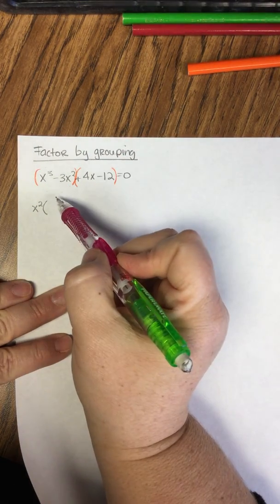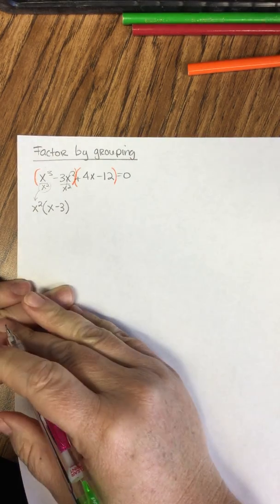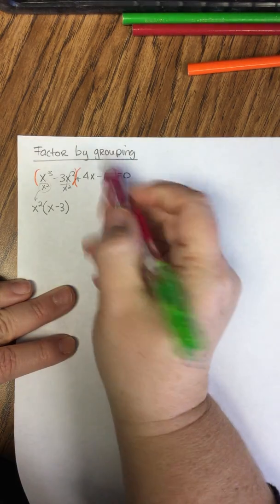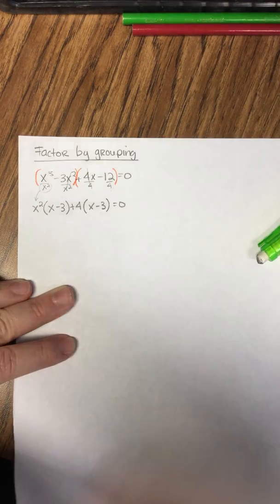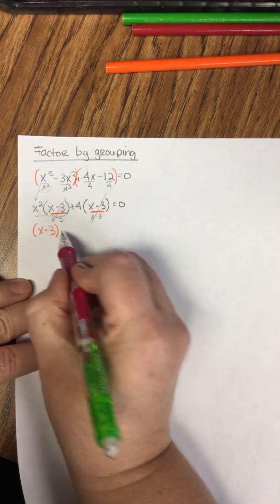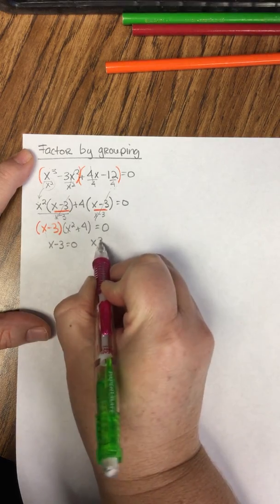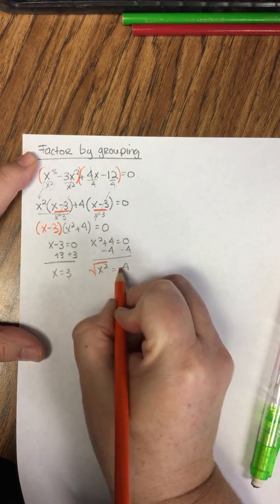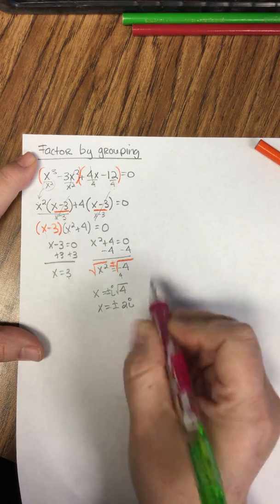Factor by Grouping